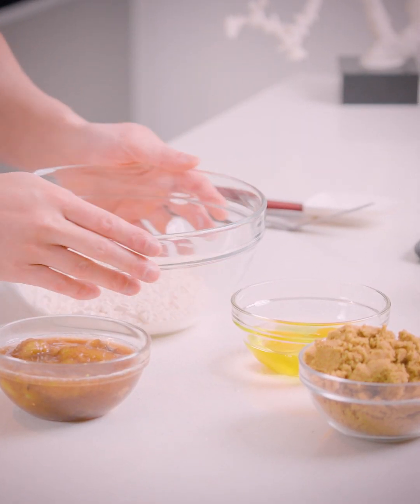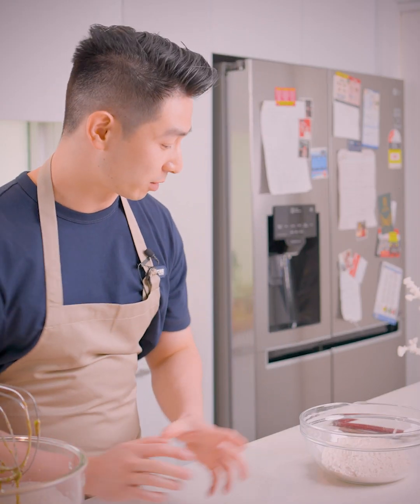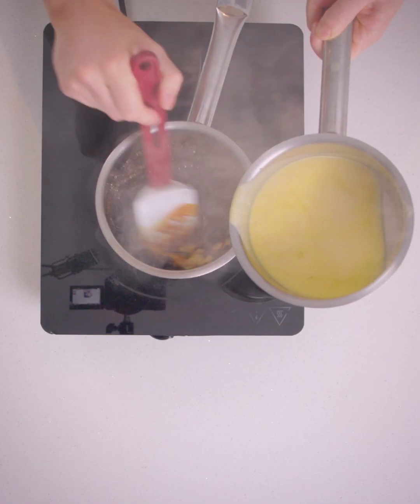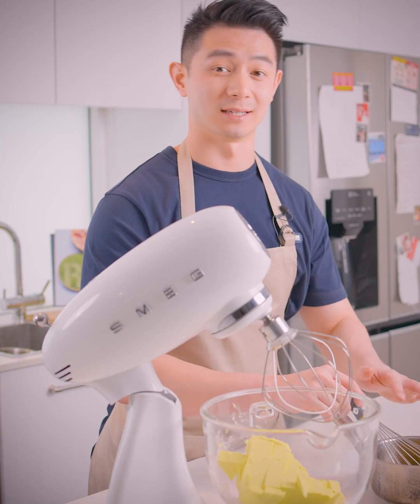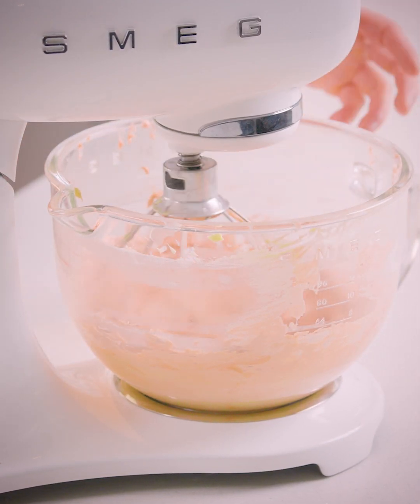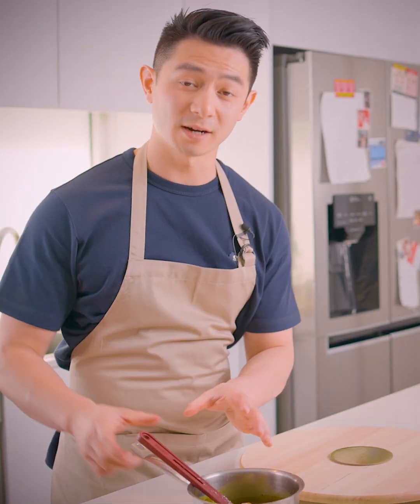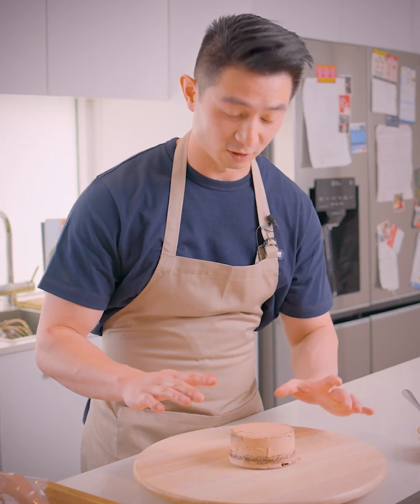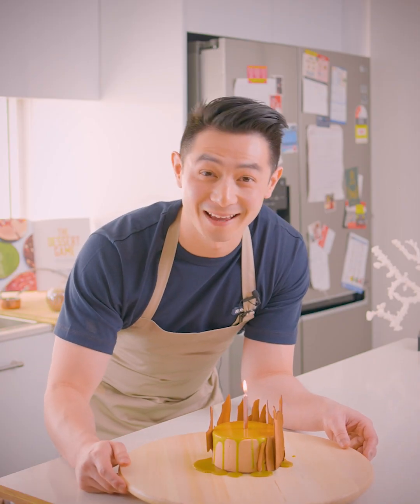Reynold Celebrates Coach's Birthday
Promo shot for Coach featuring Reynold Poernomo.

Filmed by Lindsey Veasey and his team from Aeon films.

Edited by Aeon Films using Adobe Premiere Pro CC.

Please note this video was produced by Aeon Films, however, all footage used belongs to Coach.

Location: Sydney, Australia